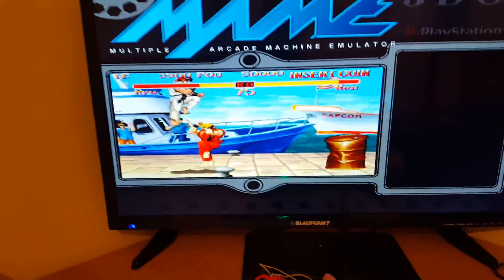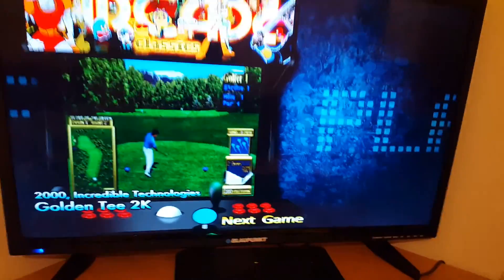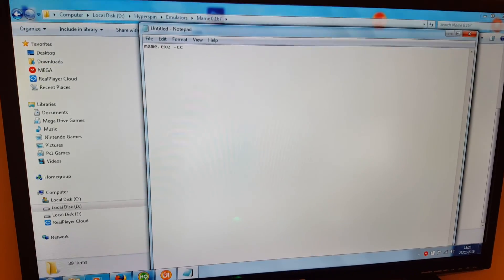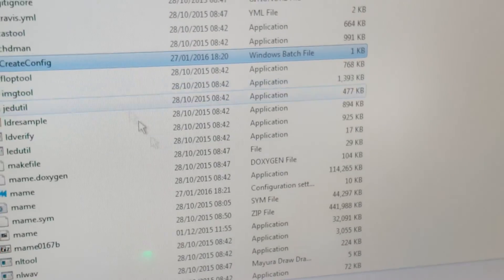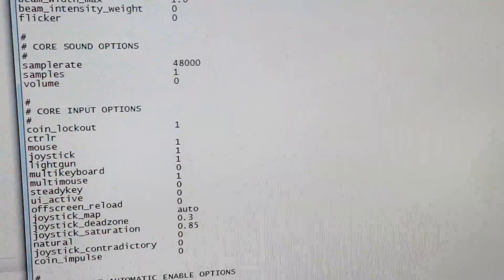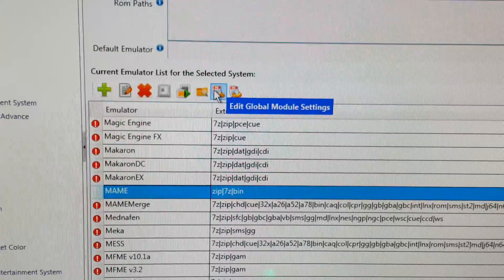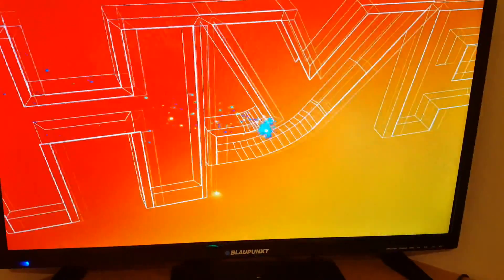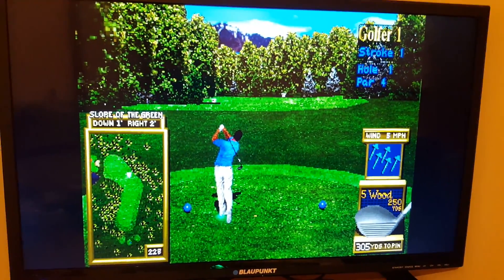Setting up a trackball for mame and hyperspin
Short video showing the settings needed to make your trackball work in hyperspin. Thanks to arcadeworlduk for the advice and if you want to set up hyperspin check out Simply Austin and his series of awesome videos :) .